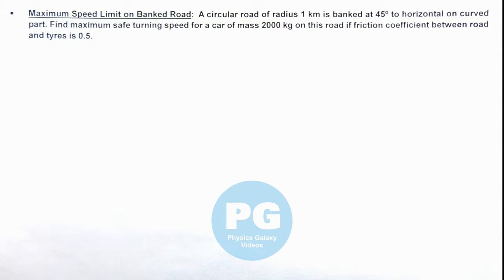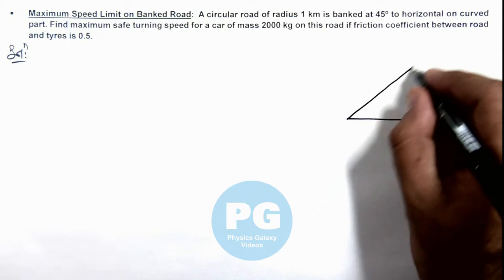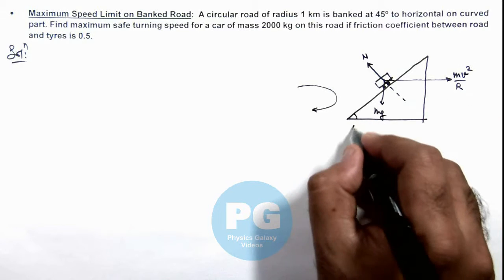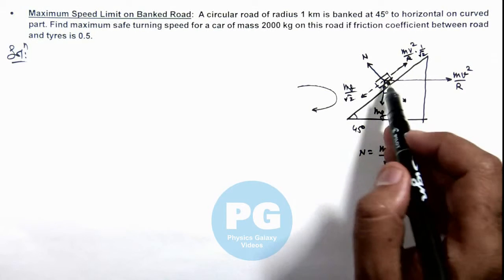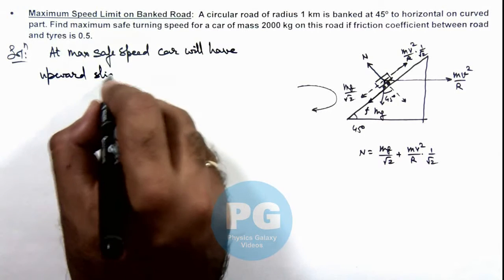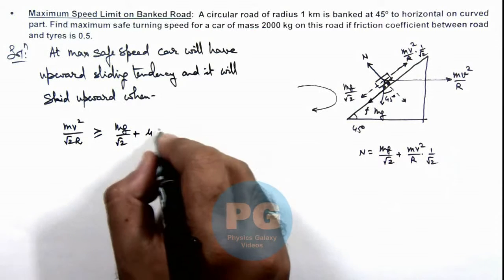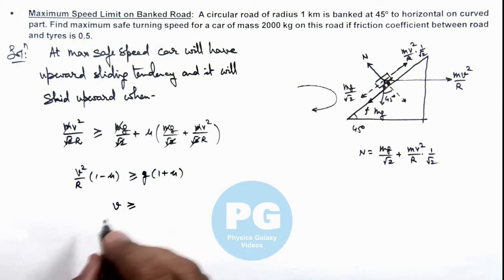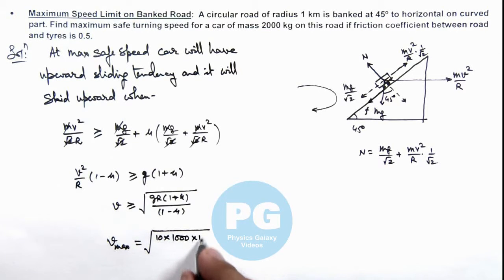Advance Illustrations – Maximum Speed Limit on Banked Road | Circular Motion #15 for JEE Advanced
Ashish Arora Sir has taken up a case of Maximum Speed Limit on Banked Road from the chapter Circular Motion which is important for select in IIT. Circular Motion covered in Class 11 NCERT and is crucial in JEE preparation.  These advanced illustrations cover all formulas and relevant solved examples from Circular Motion and are useful for making notes for IIT JEE preparation.